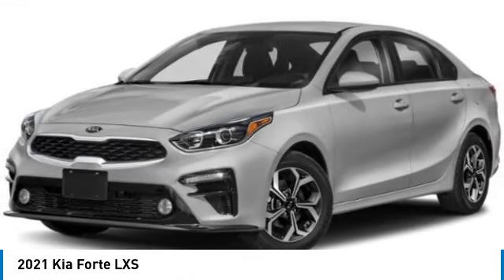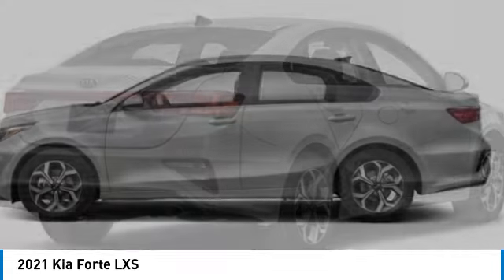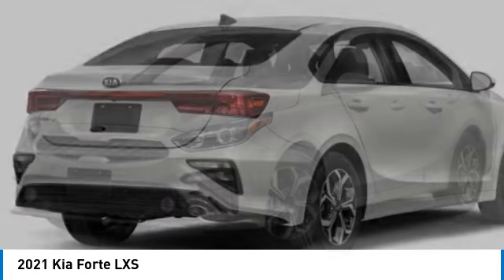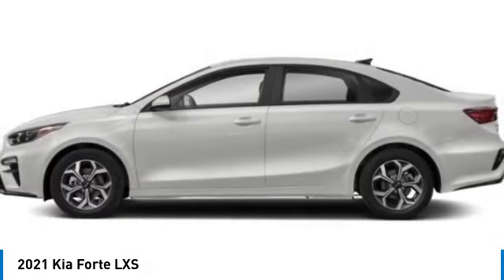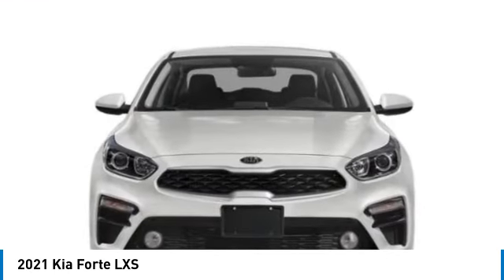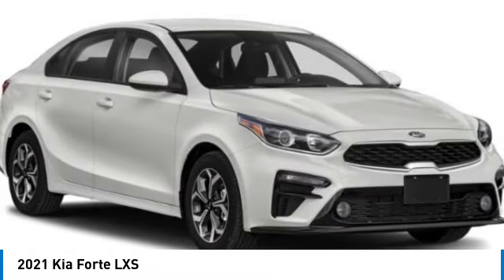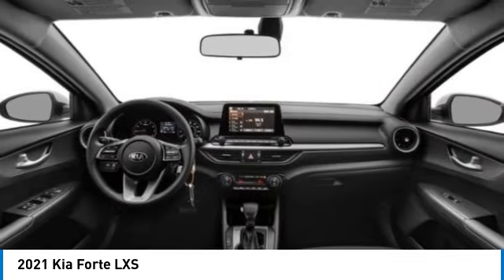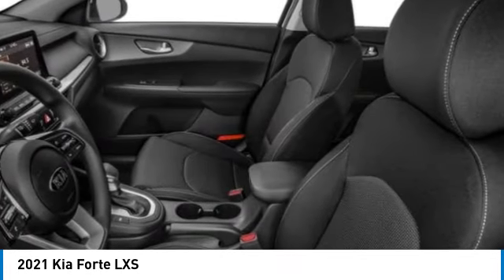2021 Kia Forte near me Hollywood,Pembroke Pines,Davie,Fort Lauderdale FL E804788A E804788A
Silky Silver Used 2021 Kia Forte near me Hollywood,Pembroke Pines,Davie,Fort Lauderdale FL at Hollywood KIA.

Hollywood KIA
6011 Pembroke Rd

2021 KIA FORTE Hollywood, FL
Stock# E804788A

Hollywood Kia
6011 Pembroke Rd

WOW! Check out this 2021 Kia Forte in Silky Silver!, Imagine yourself in this beauty!, We gave her a fresh new oil change, We put some fresh new wipers blades on her, She is a local trade, She is equipped with, BACKUP CAMERA, KEYLESS ENTRY. Clean CARFAX. 2.0L 4-Cylinder MPI FWD LXS 4D Sedan 29/40 City/Highway MPG